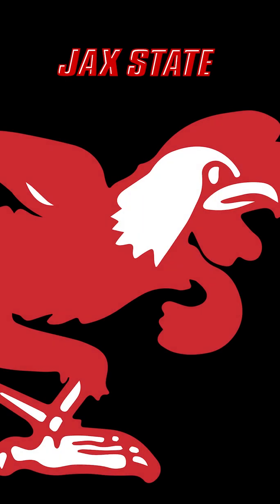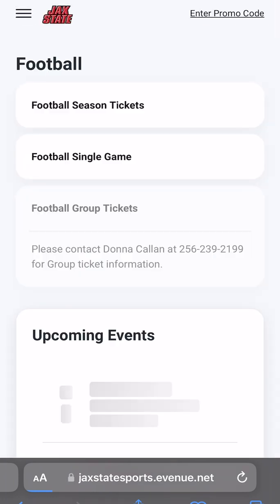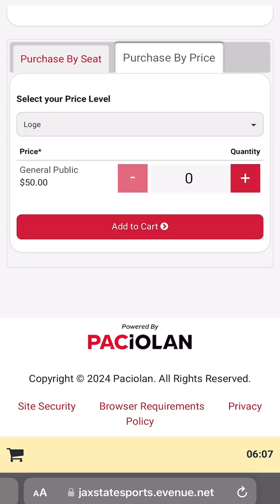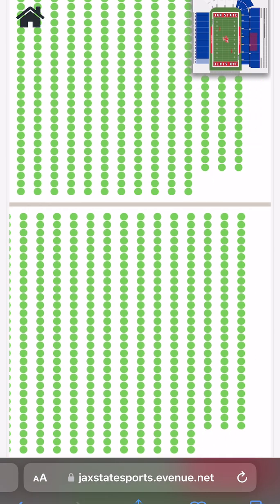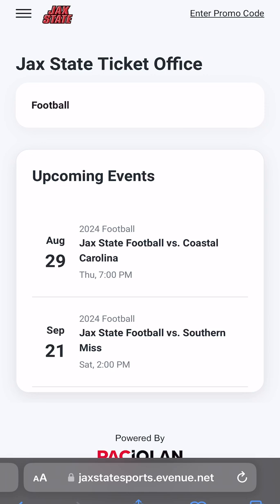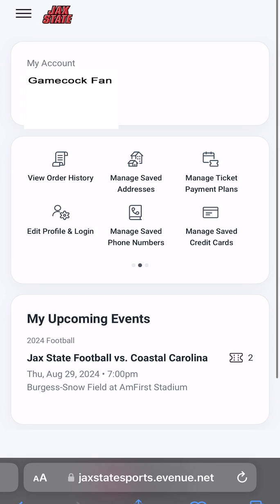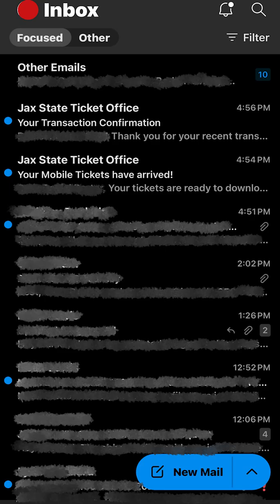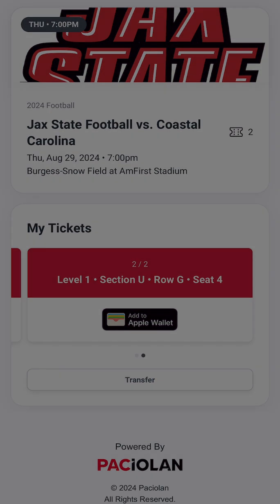Managing Your New Jax State Ticket Account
A guided tour of Jax State's new Paciolan ticketing software.